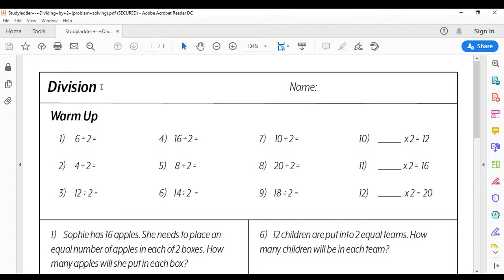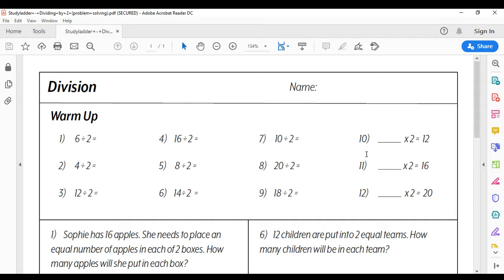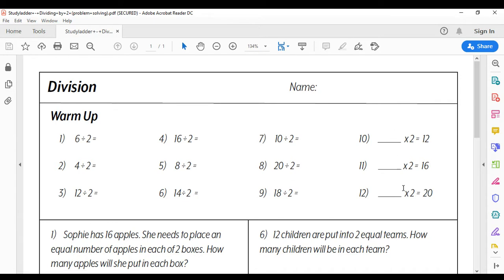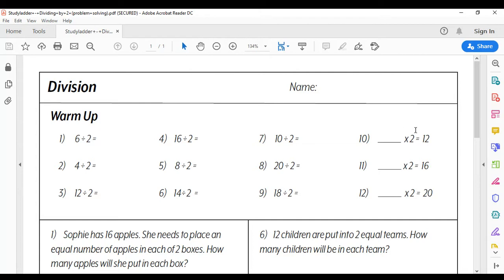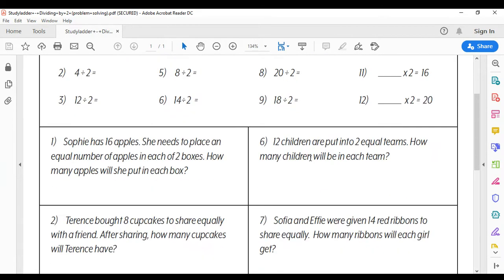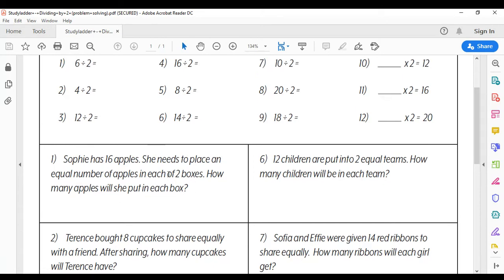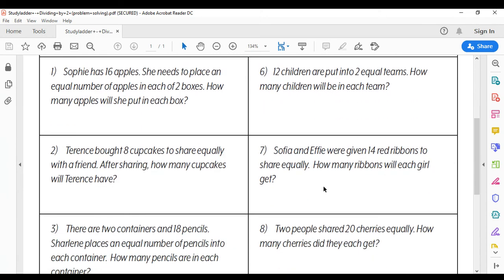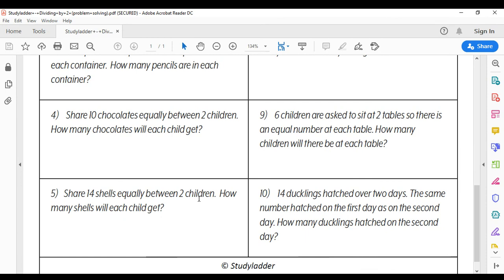Division and multiplication (/2 and X2)